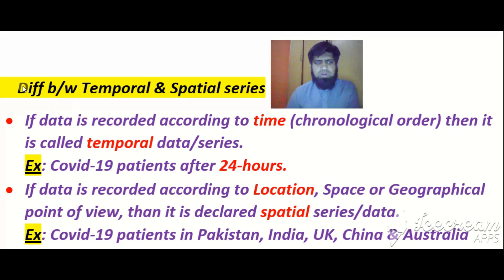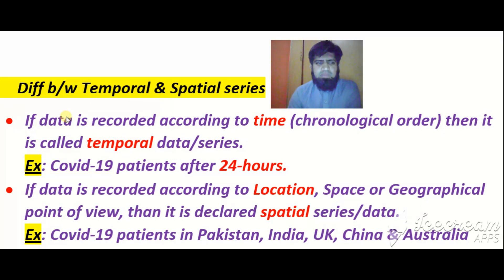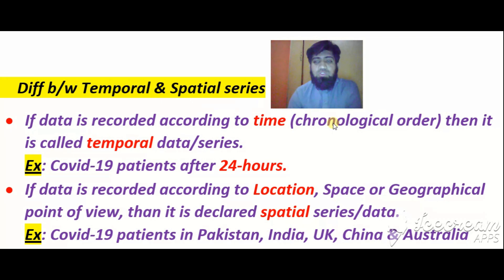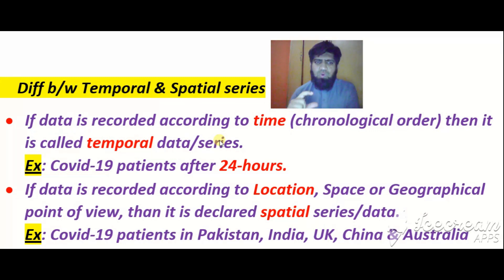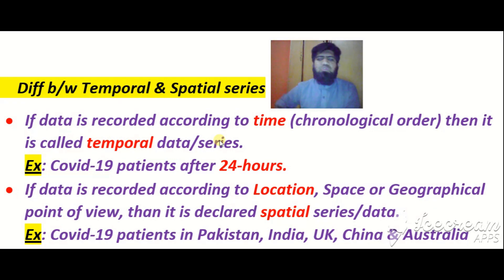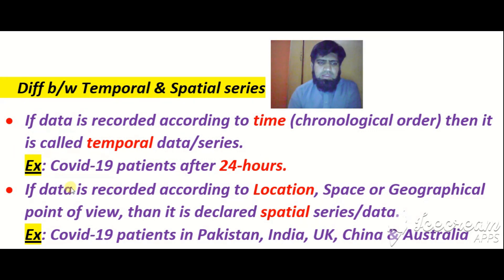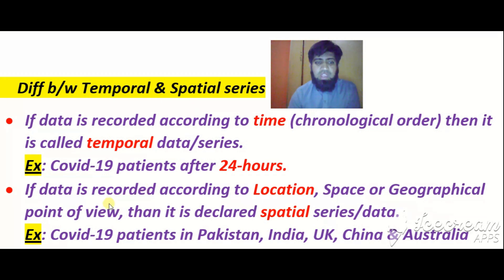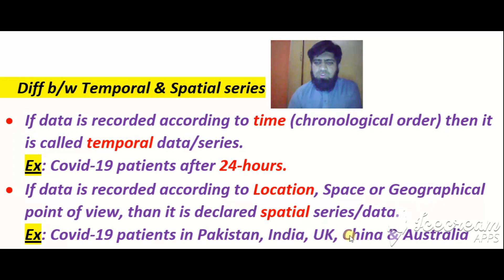Temporal data vs Spatial data🤔 with examples✍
One of the very common key difference is discussed here in order to improve the concepts of STATISTICS. Because it is the game of technical wording. It is very simple to explain but whenever asked in different styles and with synonyms then it is difficult to explain. keep touch and stay blessed.